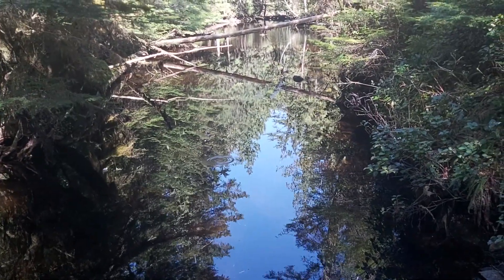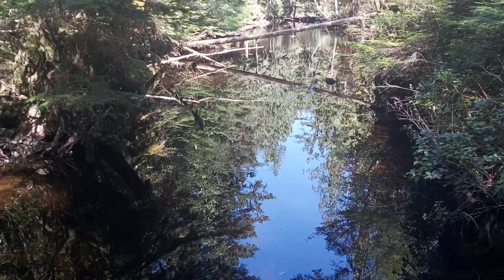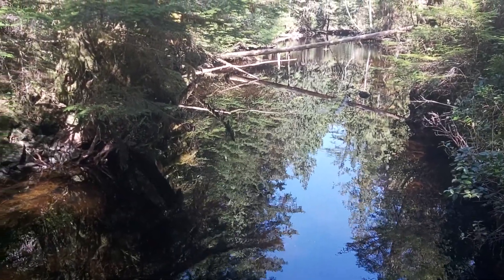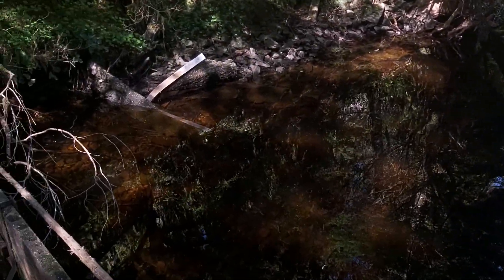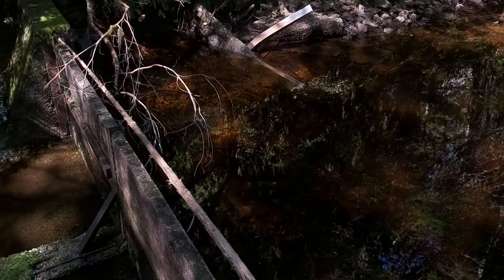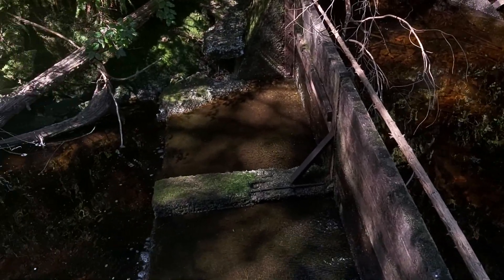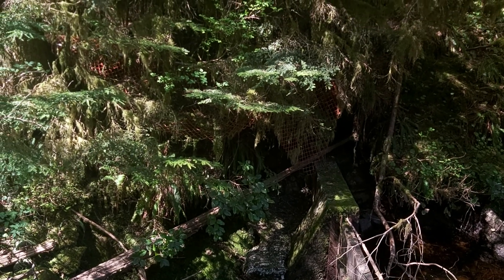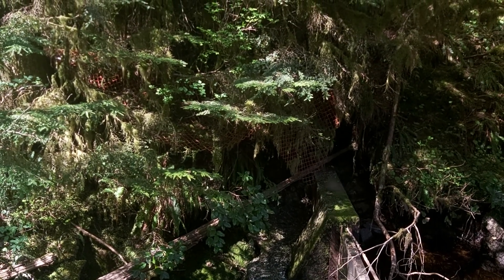McLoughlin boardwalk, viewing pools May.14.23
At far end of the boardwalk, quiet pool before the lake, is a good place for juvenile salmon to live and feed.

Part of a beautiful Sunday walk; light hike west from the BC Ferry Terminal